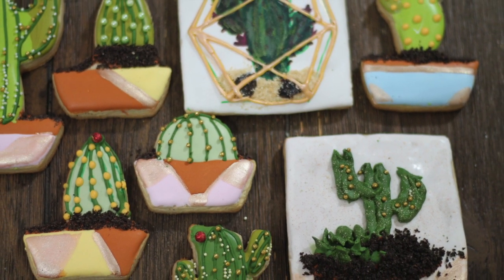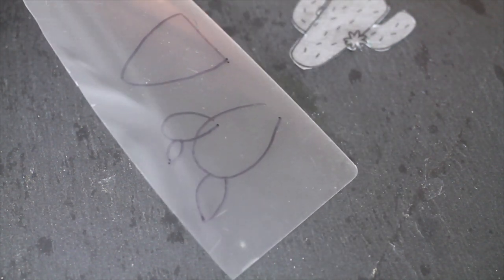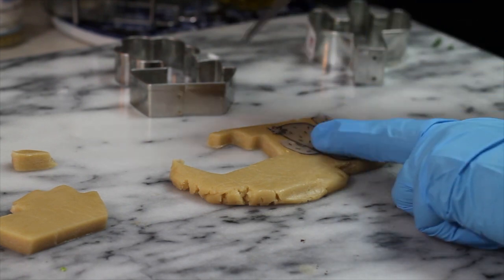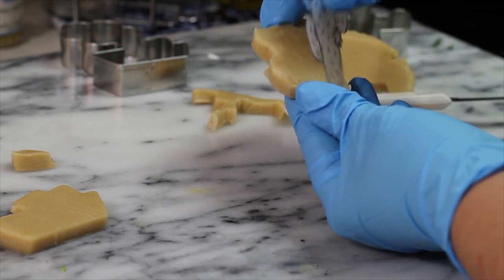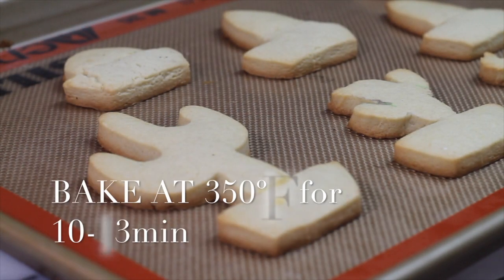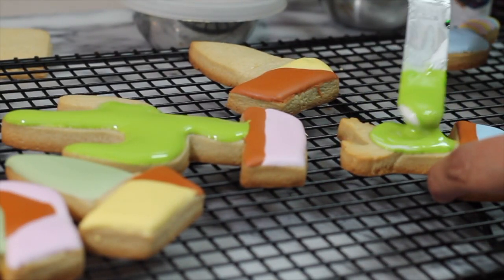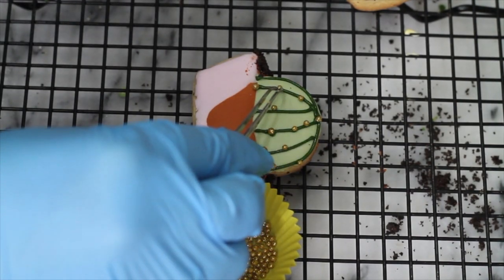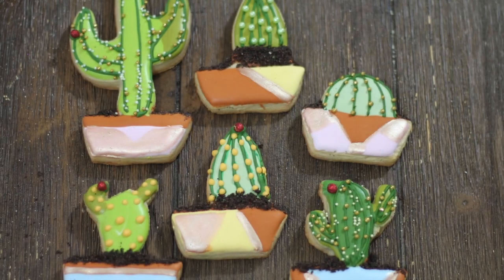Different ideas to decorate a cactus cookie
The cookie couture will share with you different ideas to decorate a cactus cookie.   With this tutorial you will learn different ideas to make cactus cookies and ideas to make your cookie cutters.